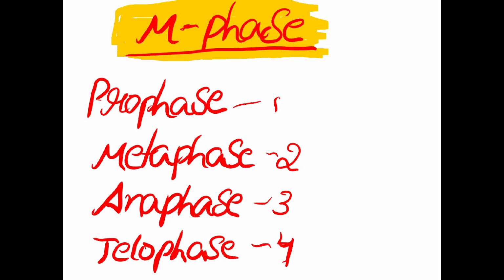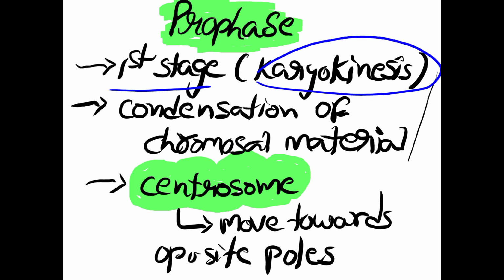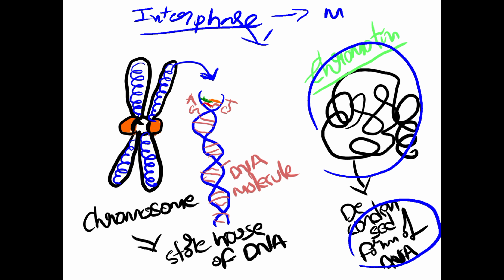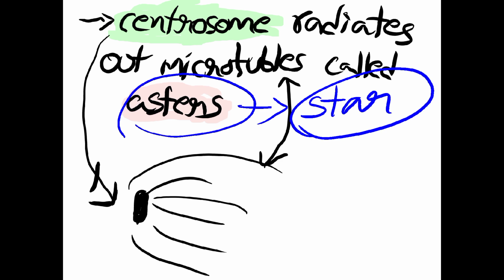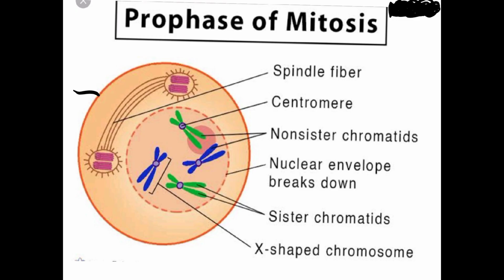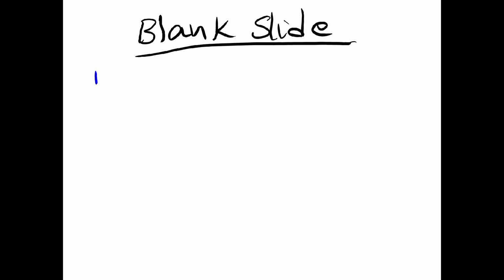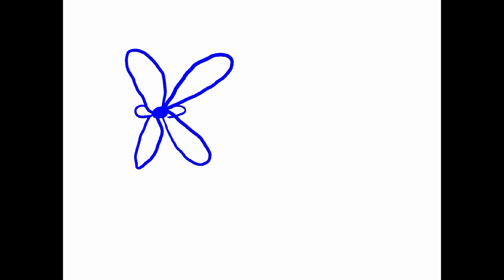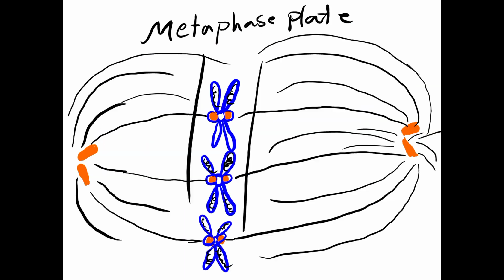cell division part-2 in English